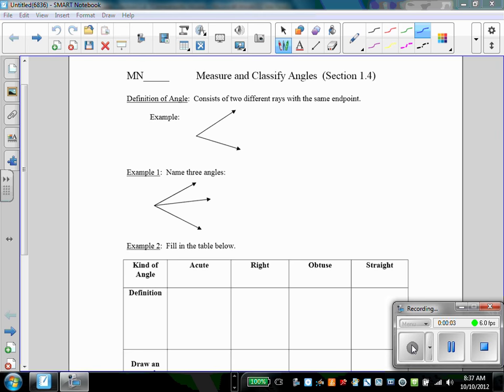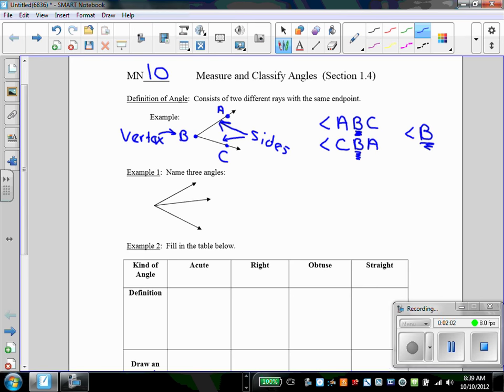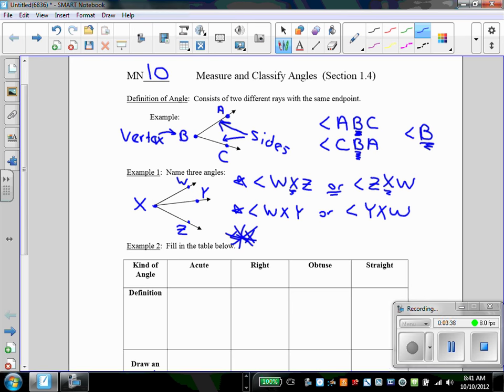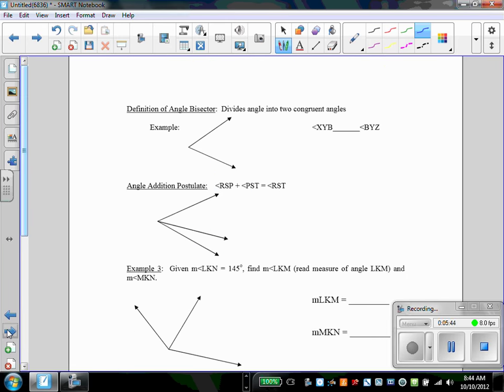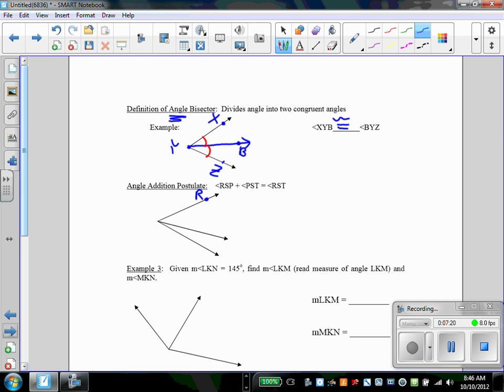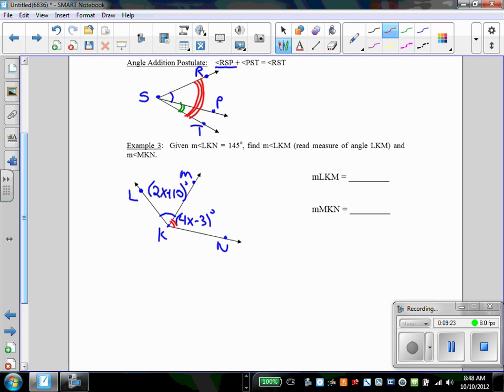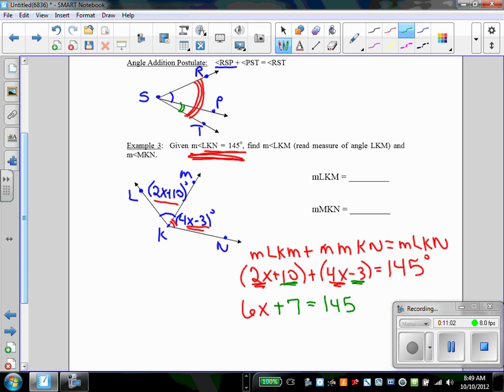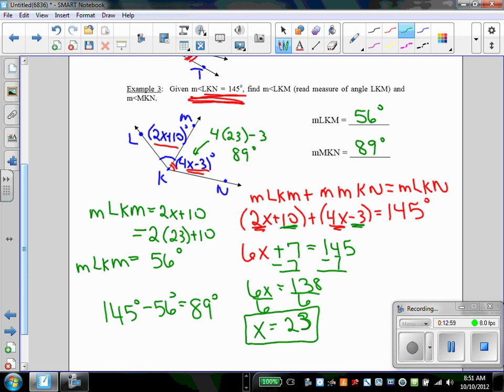MN10 Measure and Classify Angles